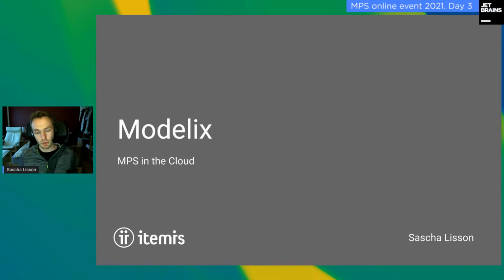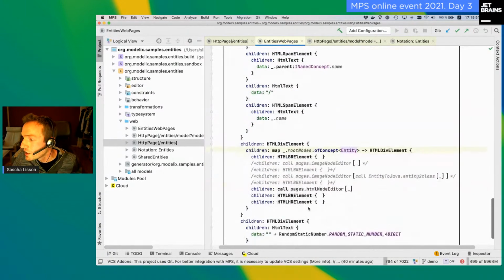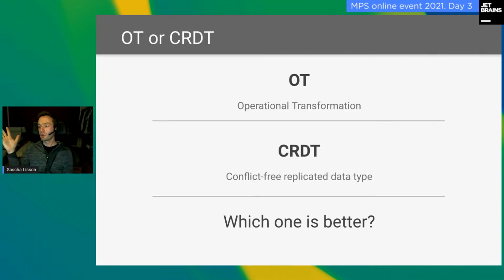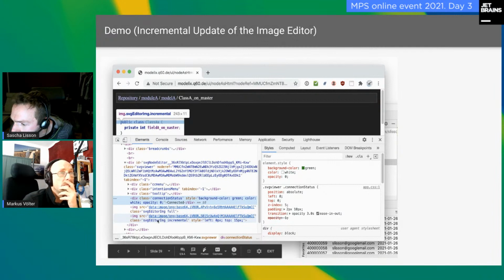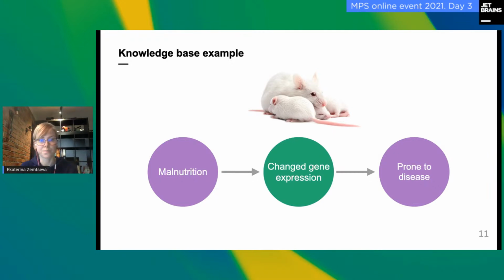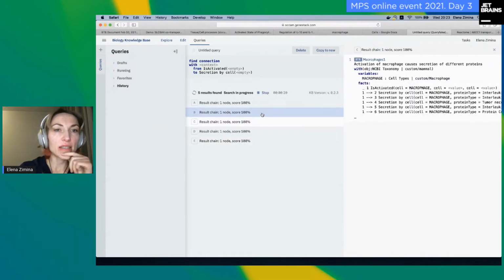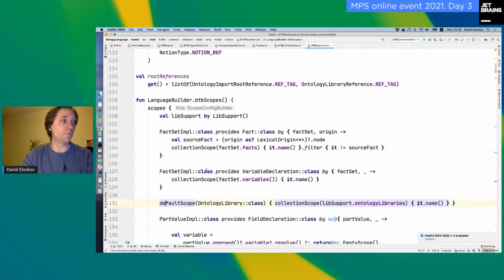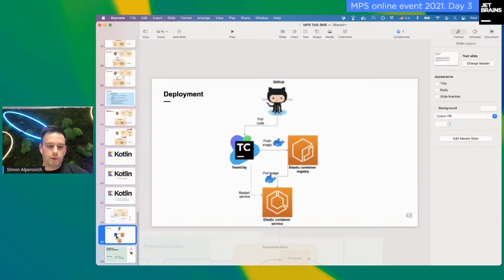MPS Talk Series 2021. Day 3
On the third day of MPS Talk Series 2021, we will hear from two projects bringing MPS to the web. Learn about Web MPS Tech with a talk from Sascha Lisson from itemis, and a talk about a collaborative project from the MPS team and Genestack.

Modelix: Running MPS in the Cloud, by Sascha Lisson
In this talk, we will present the Modelix project, which is an MPS extension that adds real-time collaboration in the browser and in MPS itself. Editing of MPS models in the browser is supported by default for existing languages, but a new editor definition language also allows the implementation of browser-specific editors. For scalability, the models are synchronized between multiple MPS instances running inside a Kubernetes cluster.

Biological Knowledge Base: Projectional Editor in the cloud, by Simon Alperovich, Elena Zimina,
Ekaterina Zemtseva and Daniil Elovkov
The MPS team at JetBrains and Genestack have been working together on an exciting experimental Biological Knowledge base project. It is based on the custom Genestack server-side platform and uses DSLs to describe the contained business knowledge. This makes the project a comprehensive showcase for the JetBrains Web-based projectional editor and its features such as Concurrent editing, Server-Side model analysis as well as the integration of the Projectional Editor with a server-side cloud-based web application.
During this talk, we will present the current state of the project, talk about the project architecture and explain the underlying technologies behind Web-MPS.